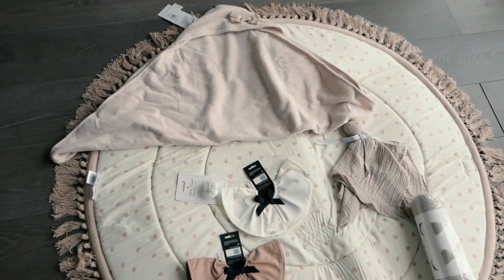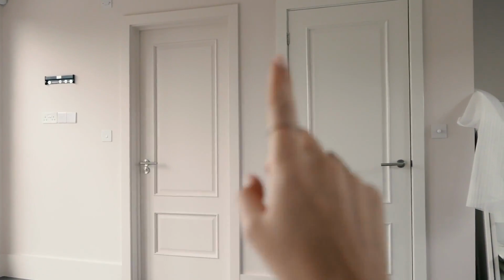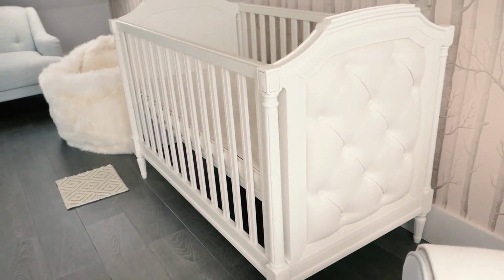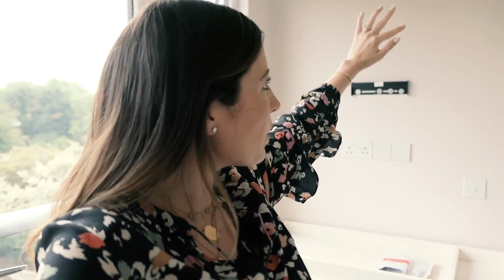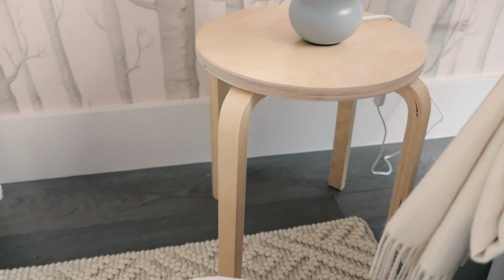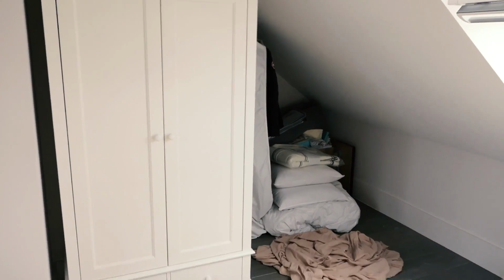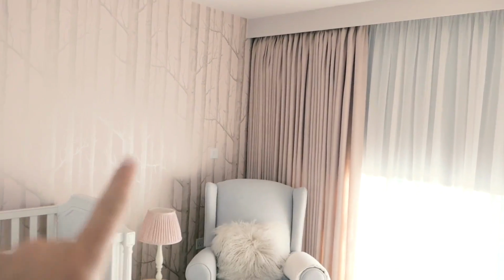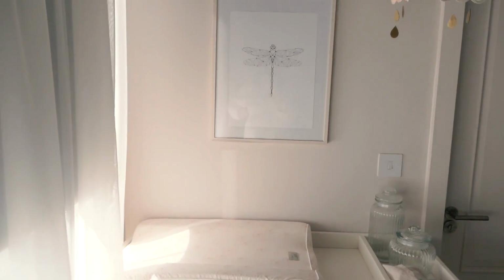AVA'S NURSERY TOUR | WE ARE TWINSET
Hey guys,
We know how much you enjoy our interiors videos and so Philippa is sharing all the details on how she designed Ava's nursery. Scroll below to see all the links for everything mentioned in the video.

*ITEMS TALKED ABOUT IN THE VIDEO*

Cushions - Amazon

AD - All items listed above have been gifted to Ava, with HUGE thanks!